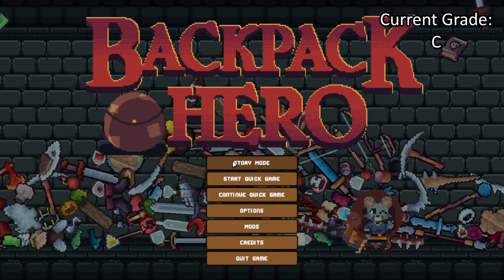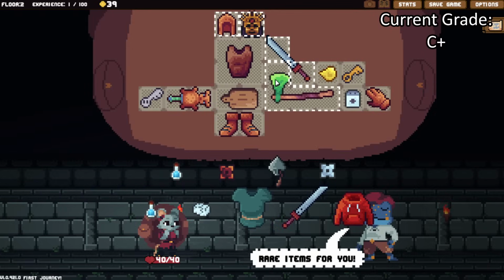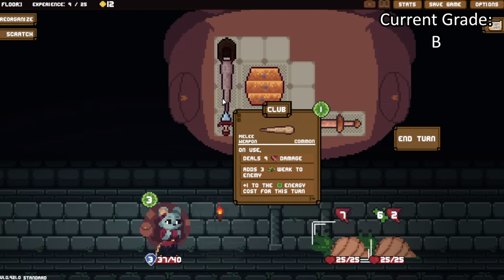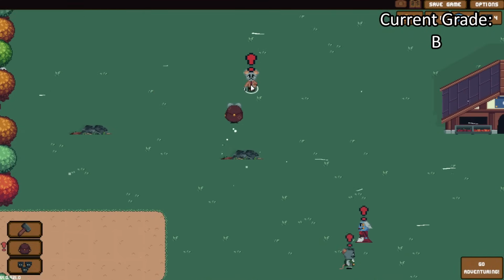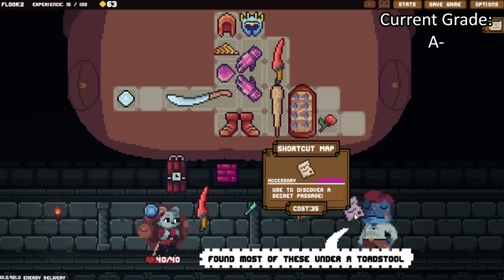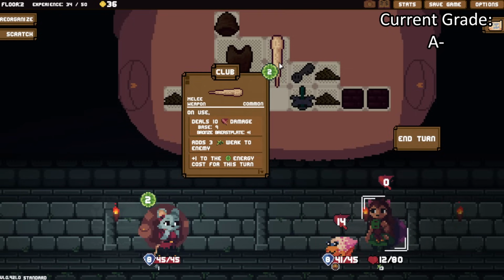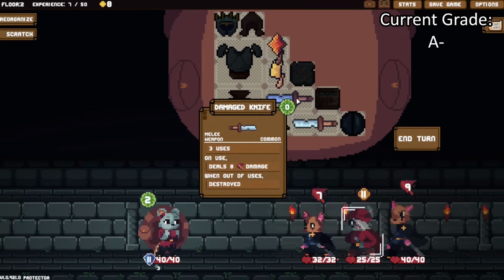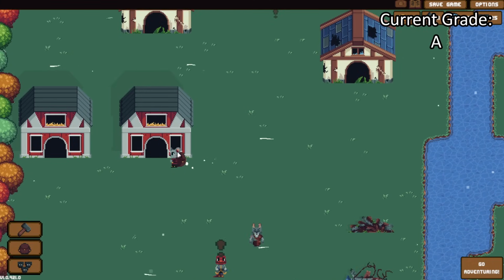My grade for Backpack Hero's story mode after playing for 90 minutes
Fun or Frustrating is a series where I play a new indie title from one to three hours and give it a grade based on how much fun I was having vs. how frustrated I was.

--- Backpack Hero ---
The inventory management roguelike! Collect rare items, organize your backpack, and vanquish your foes!